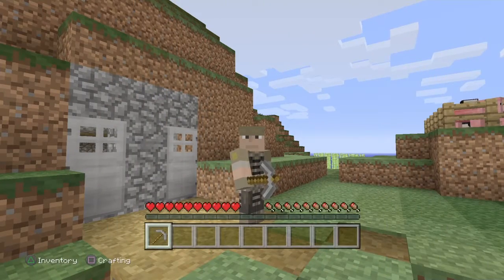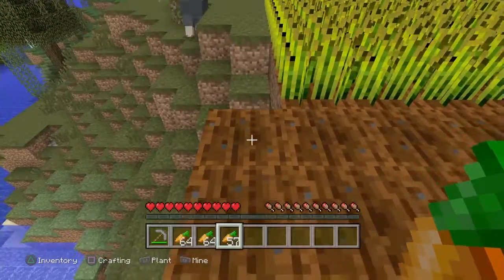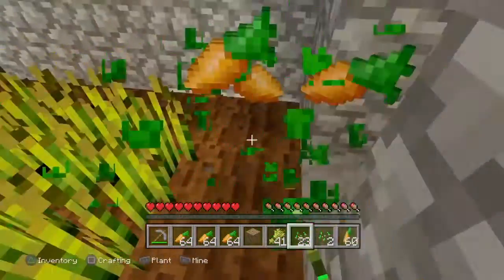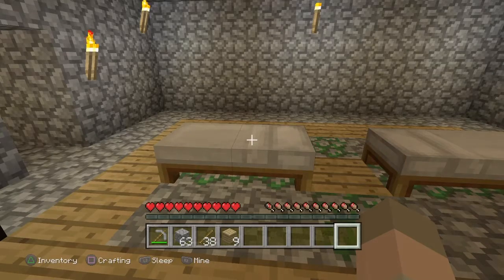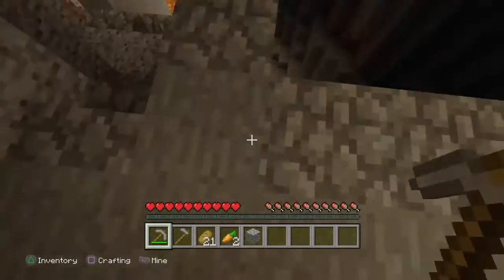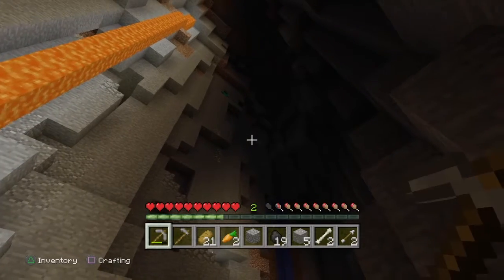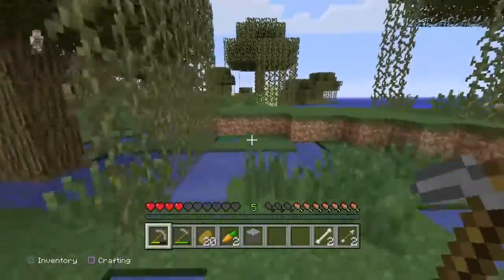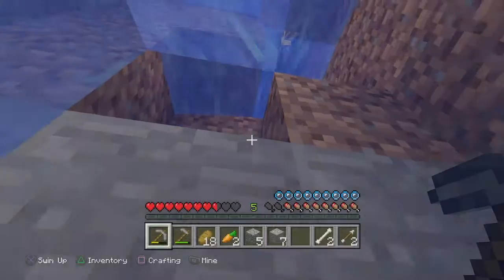MINECRAFT-SYTS EP 7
READ THE DESCRIPTION FOR A SURPRISE!

v=czUB6bVwwDg&list=PLRBp0Fe2GpgnIh0AiYKh7o7HnYAej-5ph

NIGHTBOT COMMANDS
!ads
!alert
!atroll
!attack
!bot
!brb
!broken
!gamertags
!hype
!design